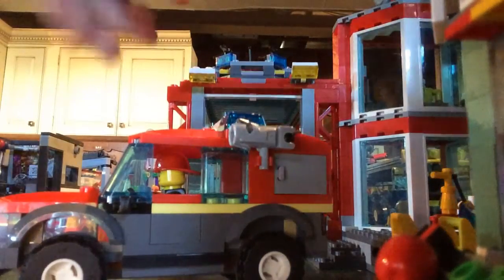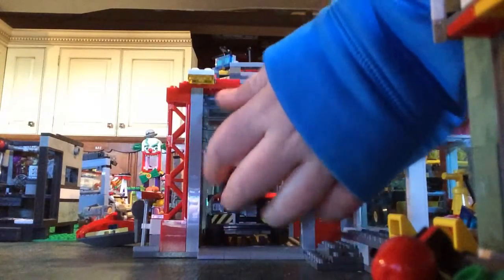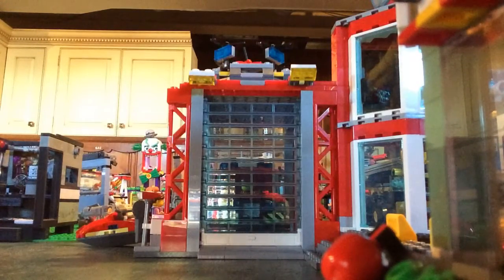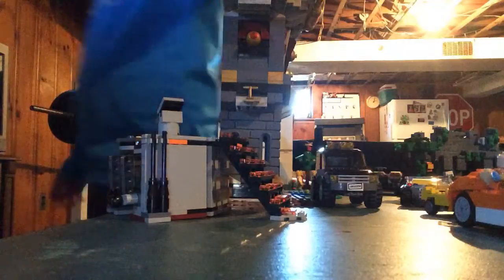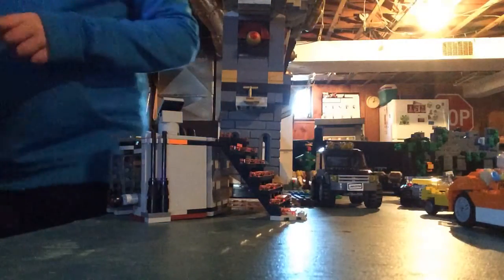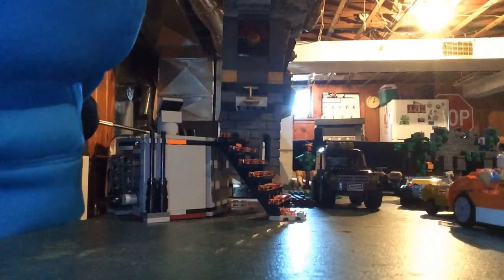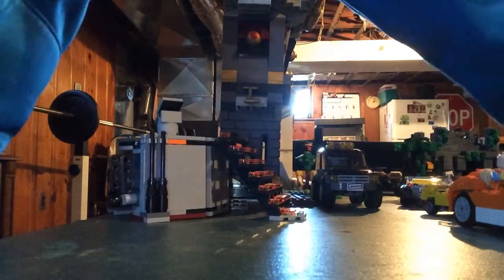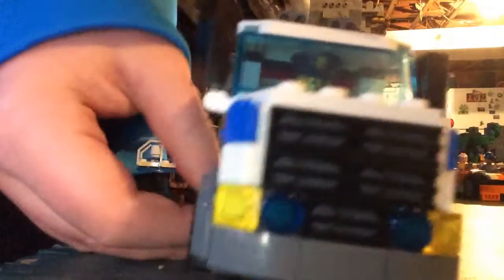Lego city tour version 4